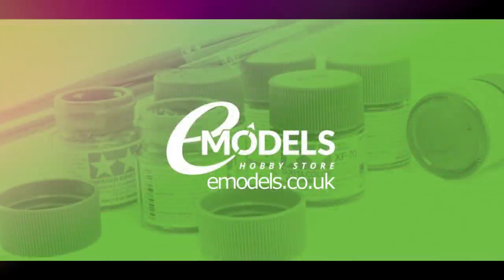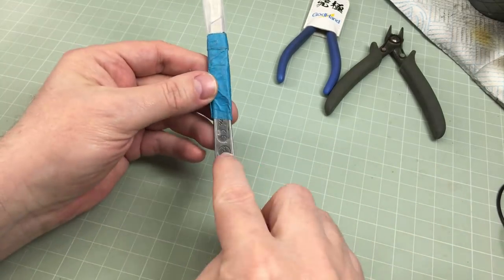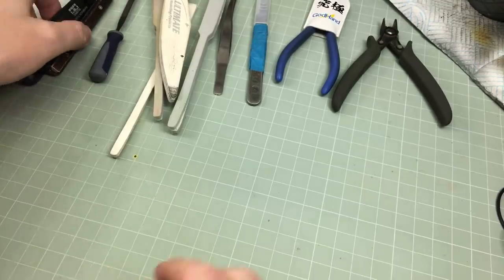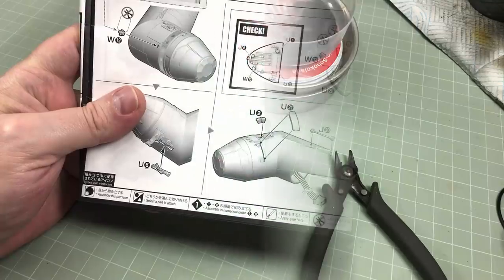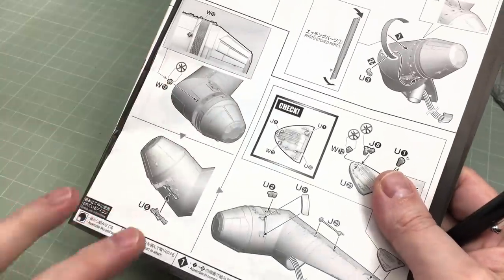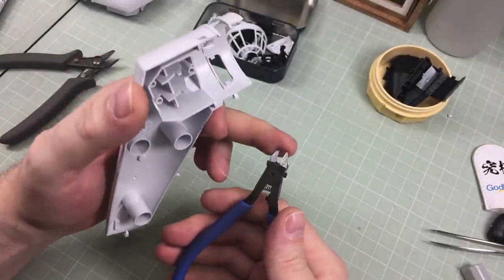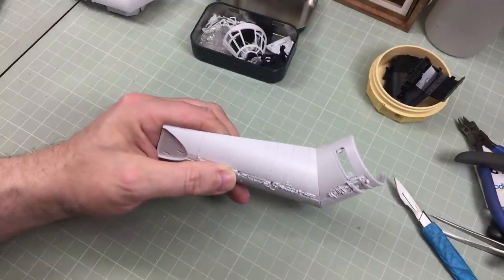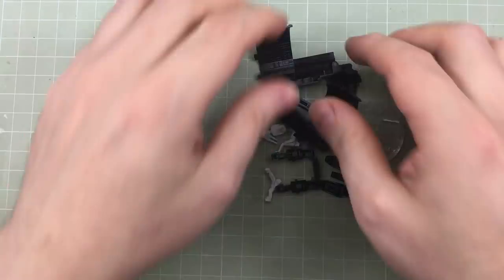Bandai Perfect Grade Millennium Falcon (#01206) 2: Tools & Cockpit Test Fit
Join Foxx as he builds Bandai's incredible Perfect Grade 1/72 Millennium Falcon (#01206), an outstanding push-fit kit with mind-blowing detail and full lighting.

In this episode he suggests tools you might find useful for this build, and pre-assembles the cockpit prior to painting.

THIS SERIES IS FILMED AND PRODUCED BY MODELMAKING GURU FOR EMODELS.CO.UK, WHO ARE AWARE AND HAPPY THAT THIS VIDEO IS UPLOADED TO BOTH THIS THIS CHANNEL AND HIS.